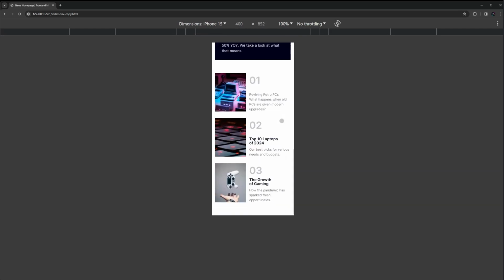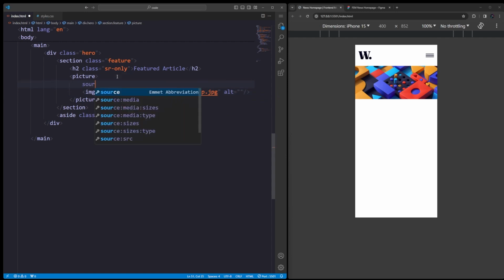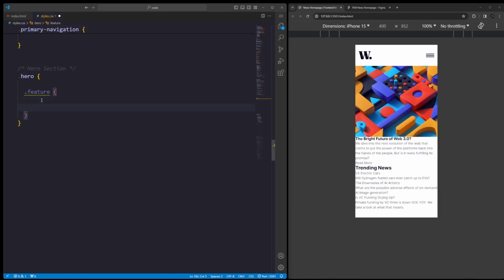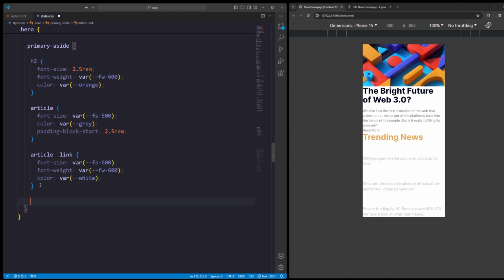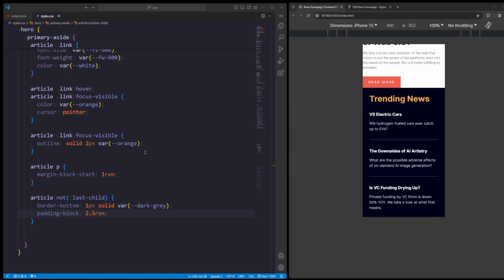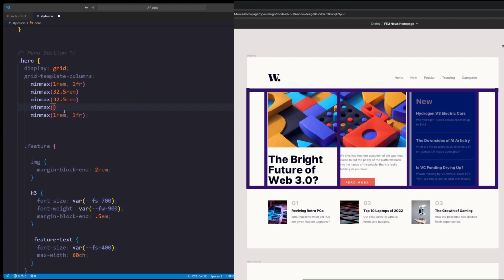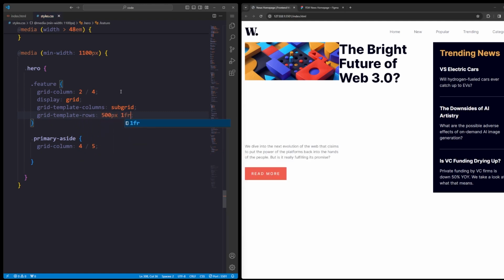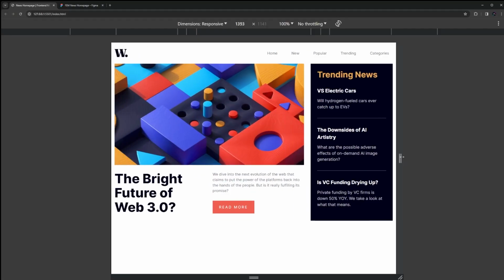How to build a responsive layout with HTML, CSS, & JavaScript | Part 2: Hero layout with subgrid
Building responsive websites that look beautiful on every screen has never been easier! In this 3 part mini-series, I’ll show you how to build this Frontend Mentor landing page from scratch. In this video, I'll use CSS grid and subgrid to build a flexible hero section. So if you're ready, fire up your favorite editor, and let’s code!

Timestamps
00:00 - Intro
00:17 - The HTML
01:51 - Typography & General Styles
04:27 - Mobile Layout
05:43 - Desktop Layout
07:20 - Hero Section Complete!